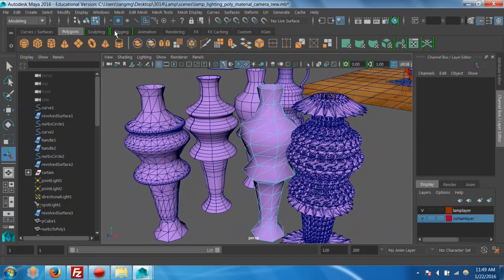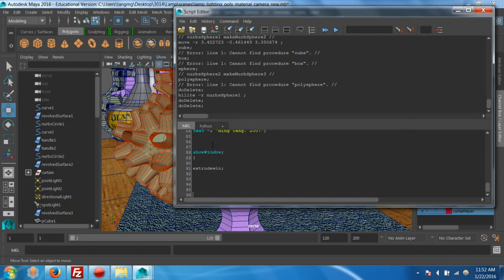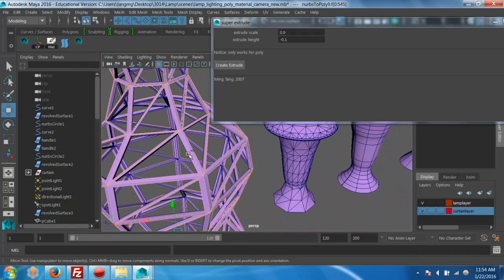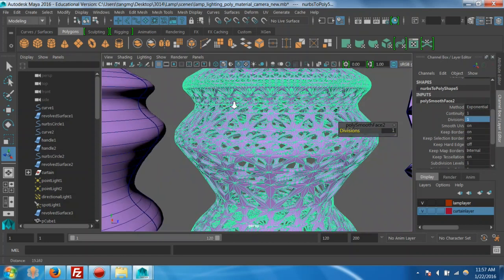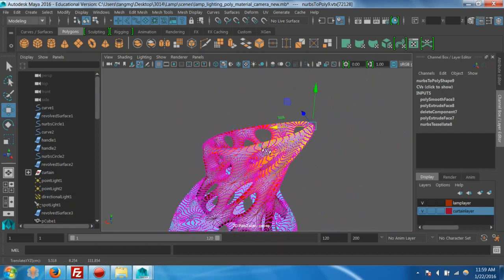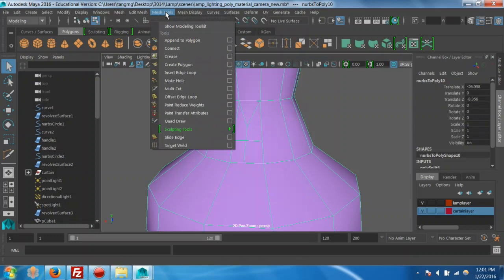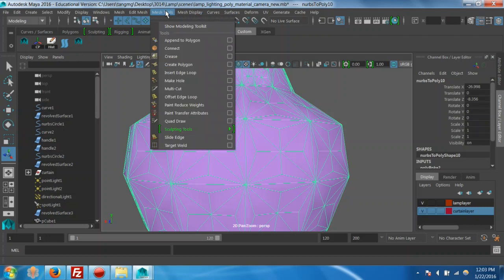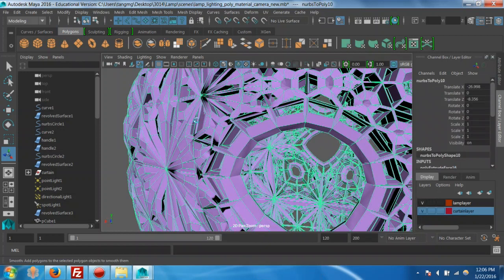M poly superextrude